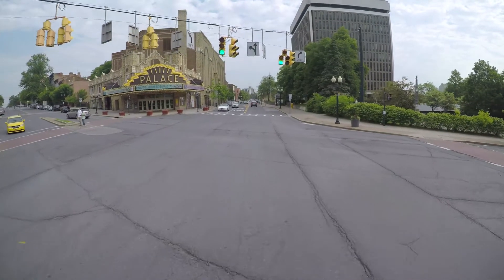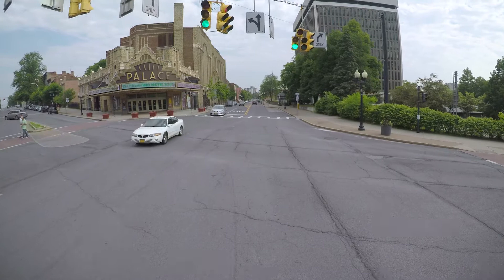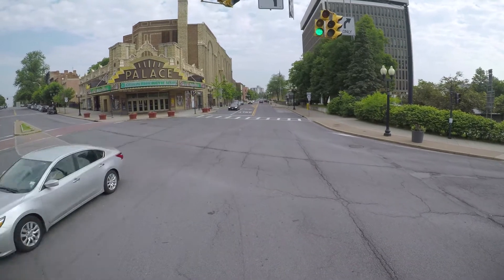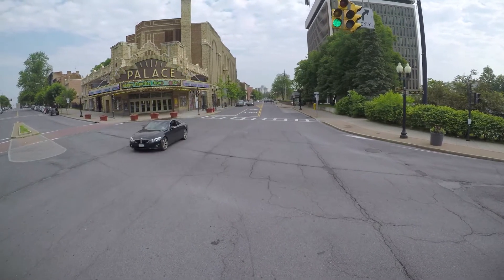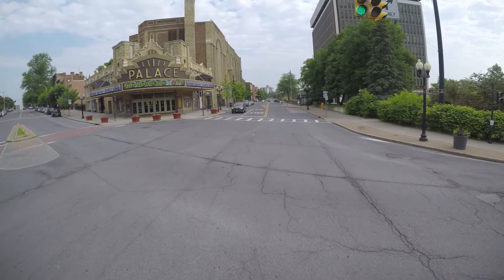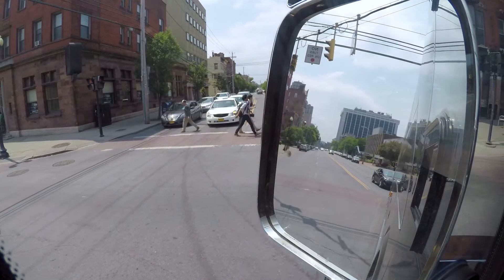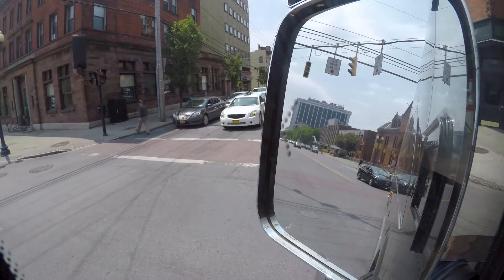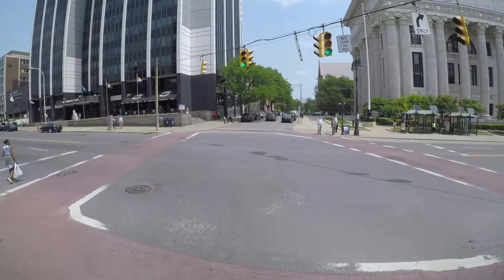Motorcoach City Driving Hazards Part 3 - Left Hand Turns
For drivers who are unaccustomed to navigating the crowded streets of cities with infrastructures clearly not designed to handle over-sized vehicles, the  challenges of  urban and suburban driving are both daunting as well as potentially dangerous.